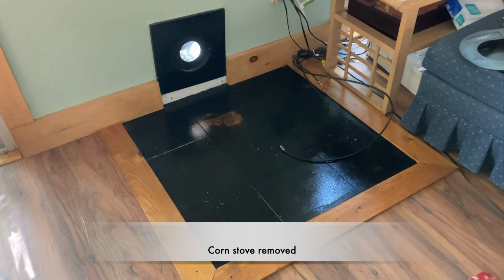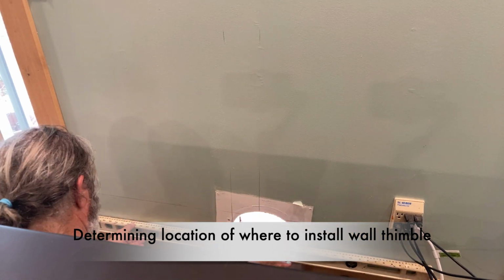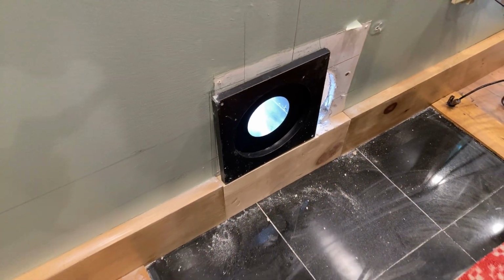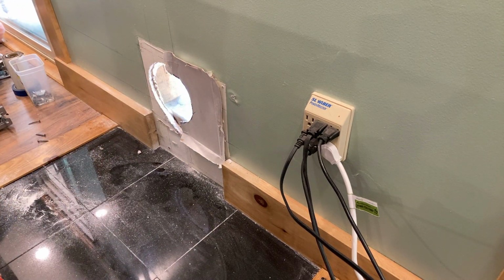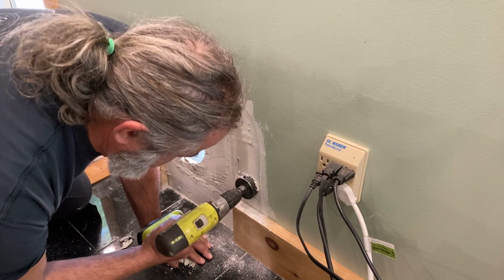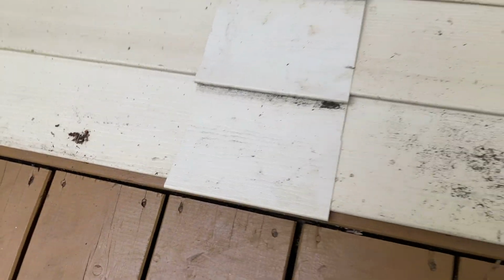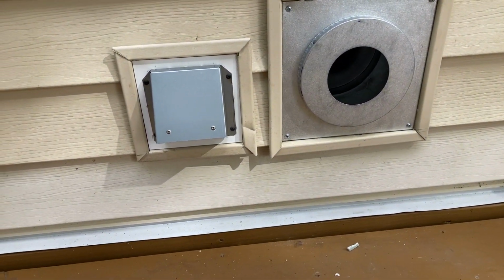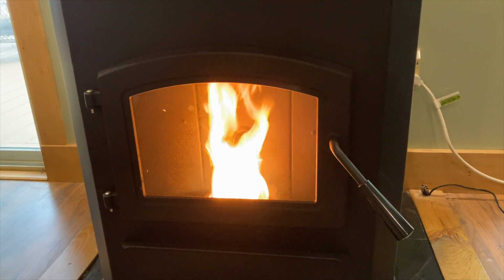Replace Corn Stove with Pellet Stove - Pellet Stove Installation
This video shows what might be needed to do to replace an existing pellet stove with a new pellet stove because the exhaust outlet on the stoves are located in different spots on the stoves. It shows siding and drywall work too.